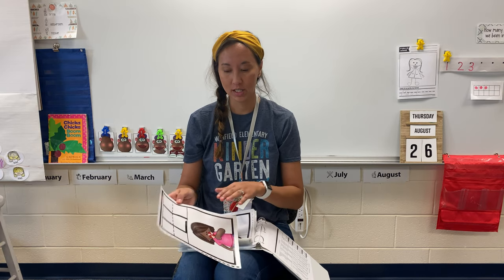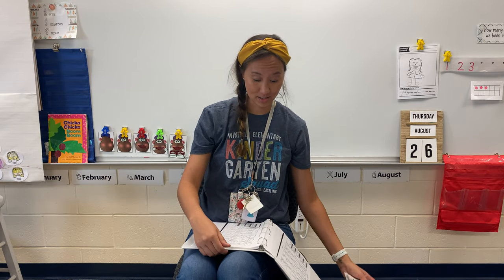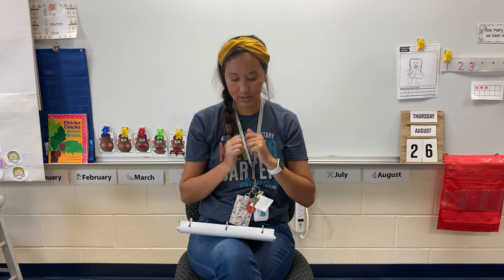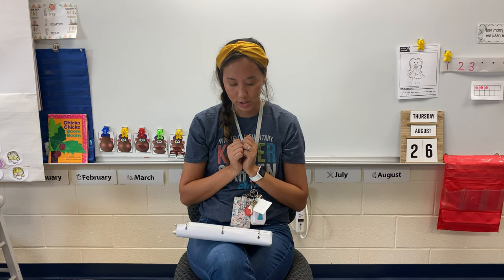Phonemic Awareness Week 1 Day 3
Phonemic Awareness by Michael Heggerty: Exercises for Kindergarten!